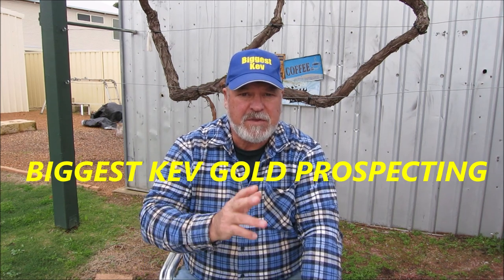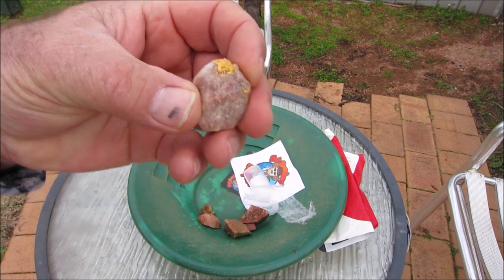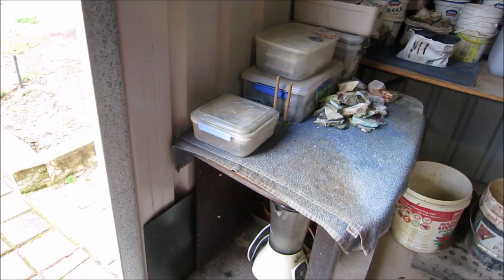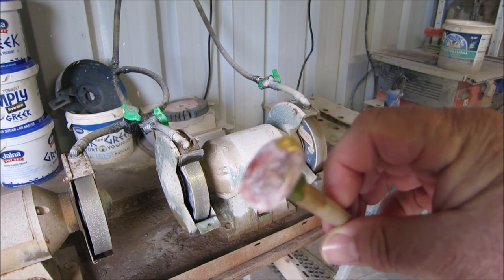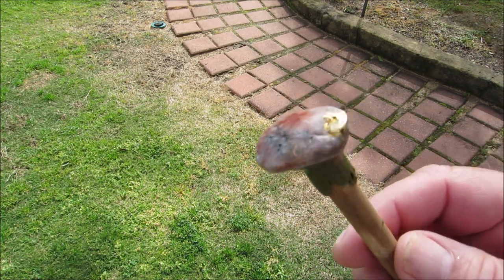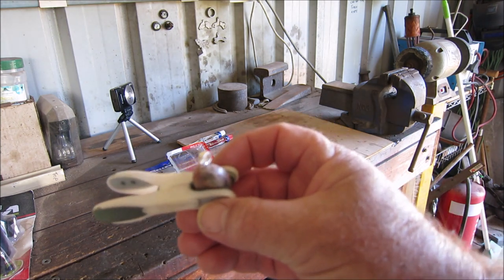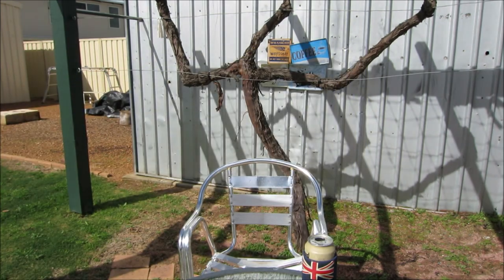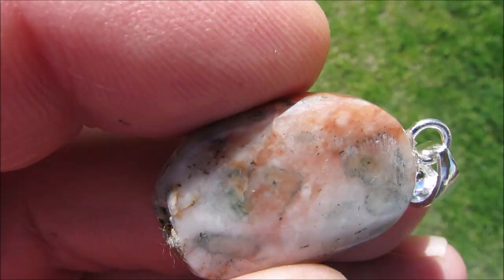MAKE YOUR OWN GOLD PENDANT 2024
HOW TO MAKE A GOLD SPECIMEN PENDANT. IN THIS VIDEO I WILL SHOW
YOU THE PROCESS TO MAKE A GOLD SPECIMEN PENDANT.